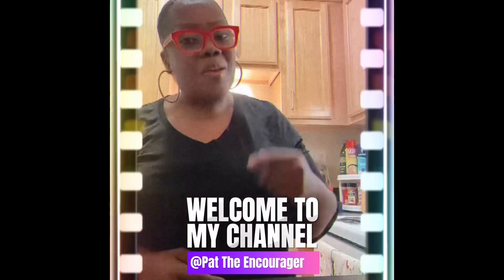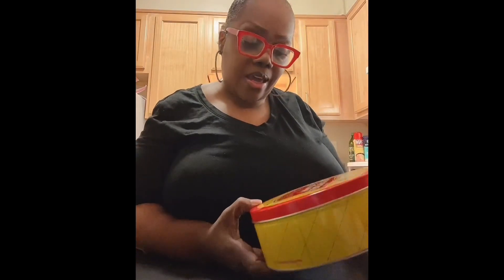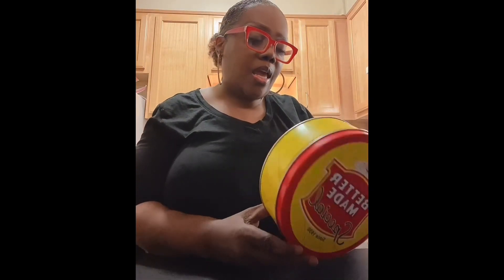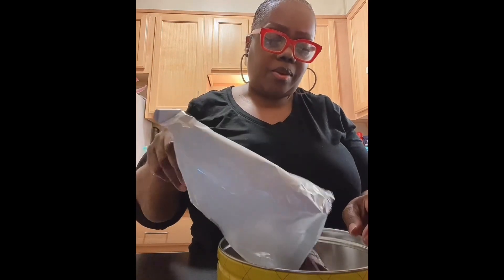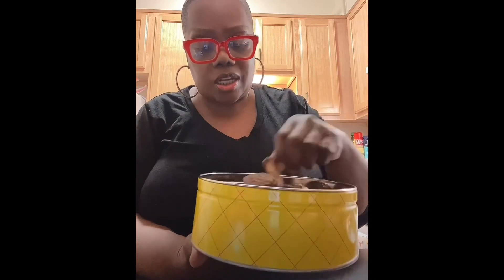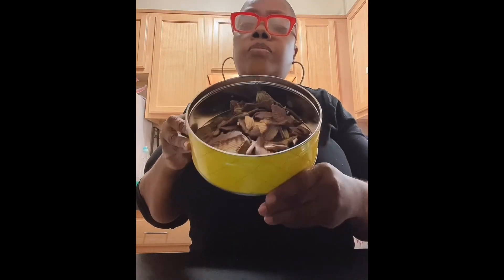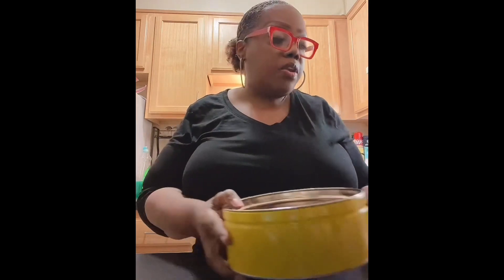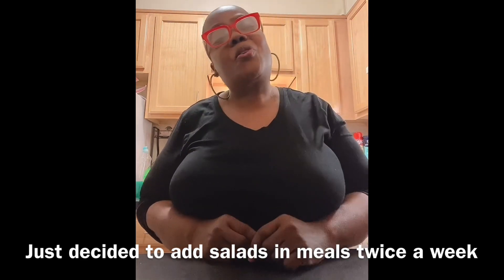Better Made Chocolate Potato Chips Review/snackfoodies